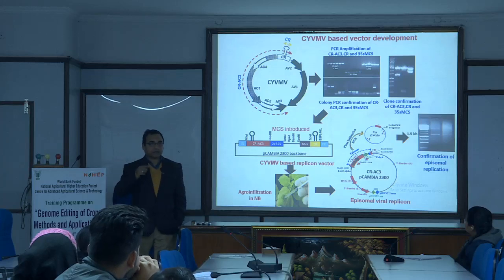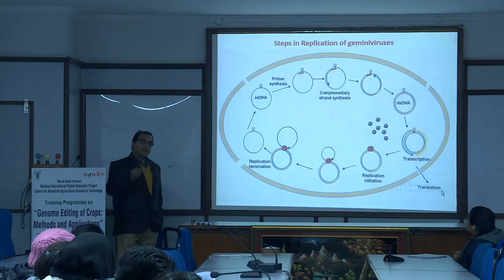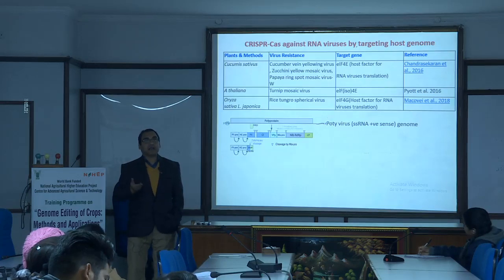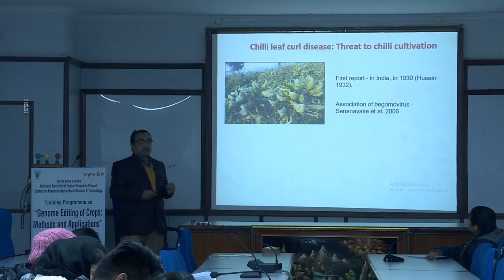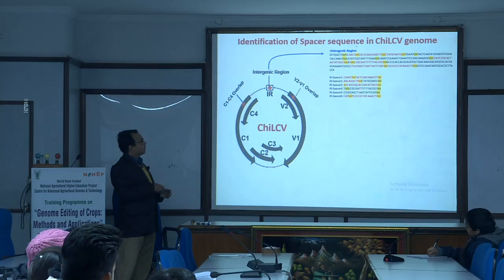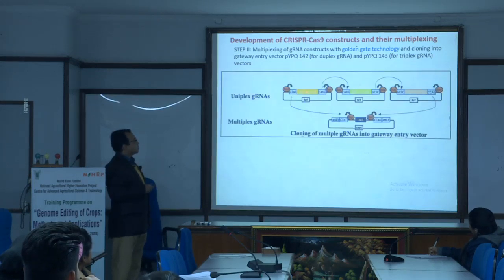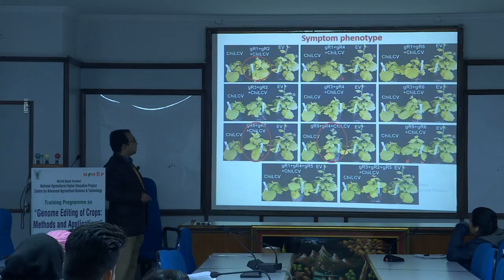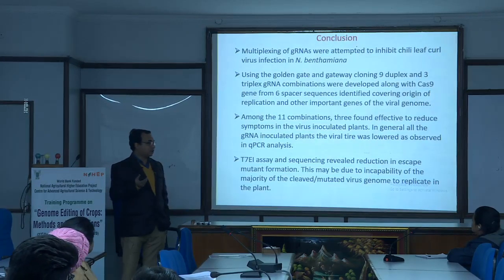Genome editing in virus management in crops By Dr. Anirban Roy, IARI, New Delhi